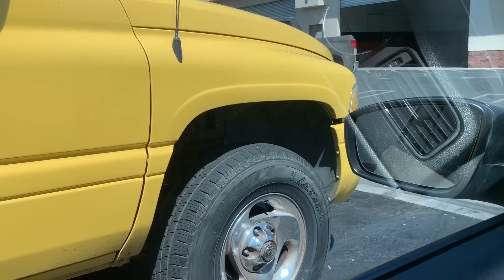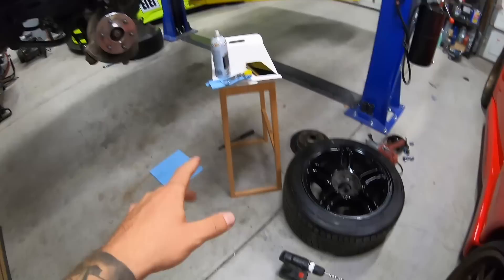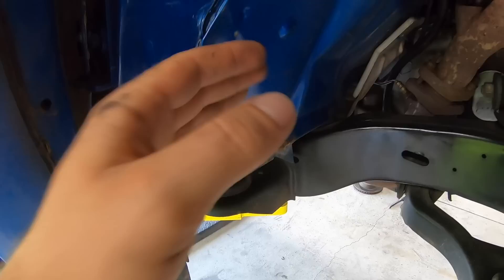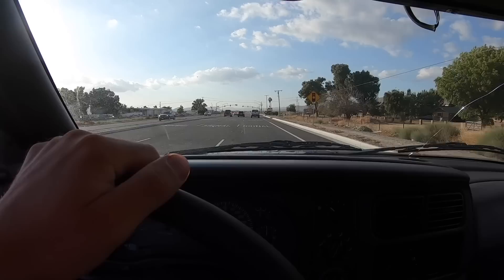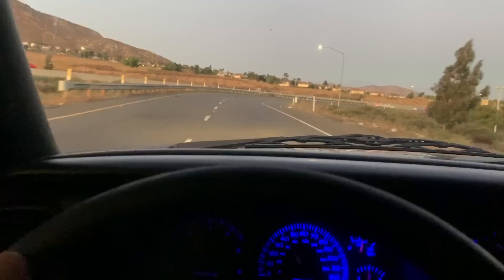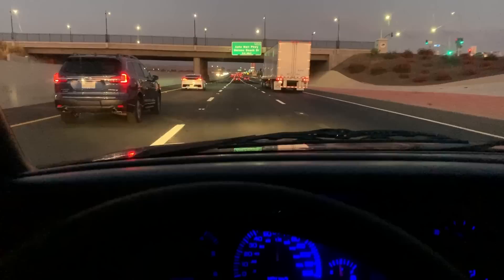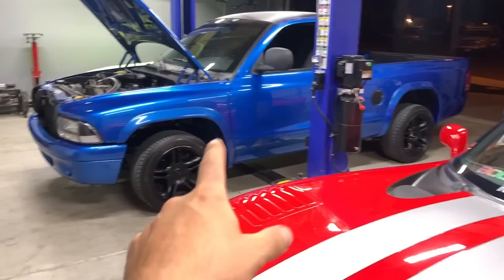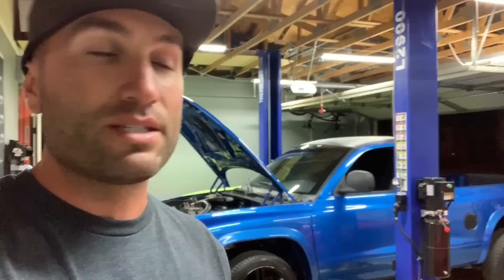THE PROJECT PICKUP TRUCK BUILD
In this video we work on the project pickup truck build of the Dodge Dakota R/T 5.9L Magnum V8 engine.  We take you along for a ride as we go pickup some more parts for the truck and get some belltech lowering shackles for the rear used from a fellow Dakota R/T owner that removed them to put his truck back to stock.  These lowering shackles should drop the back end of the pickup truck but we will need to still find some lowering springs to match for the front end of the truck before we can drop the truck and get it lowered.  We also tackle the heli coil repair of the front spindles because the brake caliper pin bolts were stripped on the front suspension spindles leaving a dangerous brake situation where the brake calipers could have come off the truck.  We drill out the old threads, tap the spindles for the heli coils and insert the heli coils with red loctite for a permenant repair.  We then test drive the truck for an hour to make sure the everything is working good and check for any oil leaks from the power steering rack, engine oil pan or automatic transmission but looks like we've finally fixed the leaks!  Also we talk about the future mods and what the plan is for the project truck on the Dodge Dakota RT